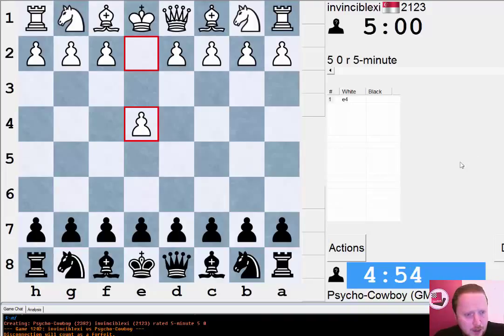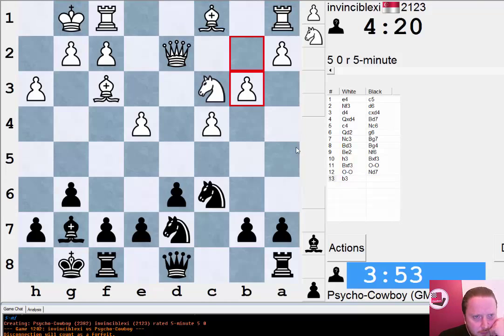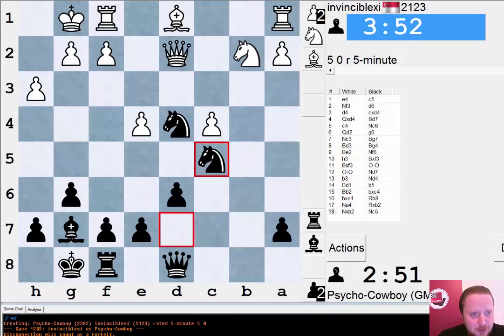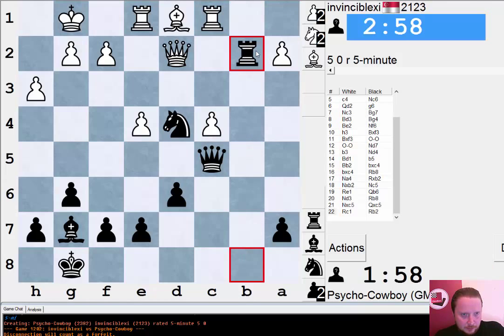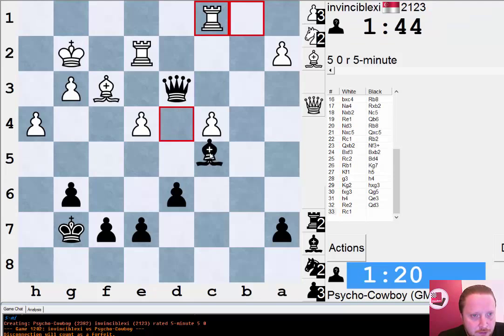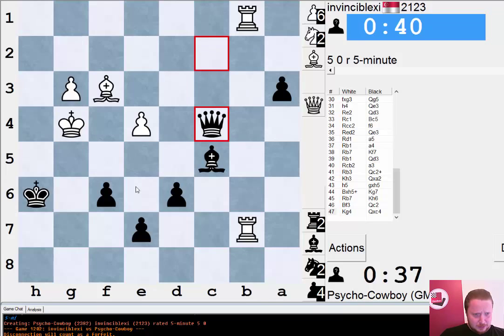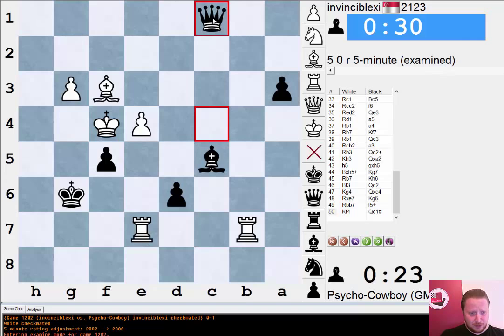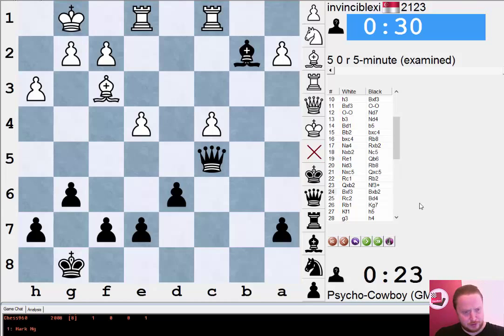LIVE GM Blitz Chess! #7 Playing against the Maroczy Bind.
The Maroczy Bind is a way that White can play, in order to try and strangle Black. See how I faced it here...